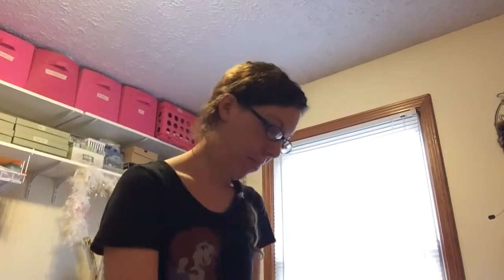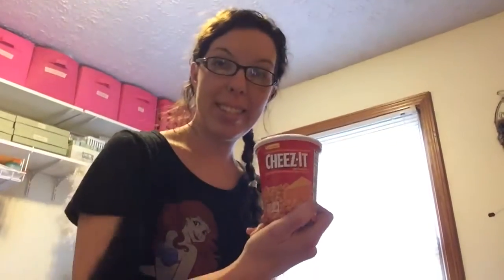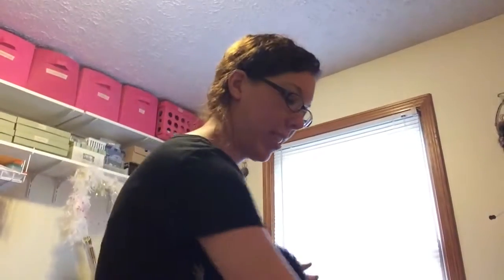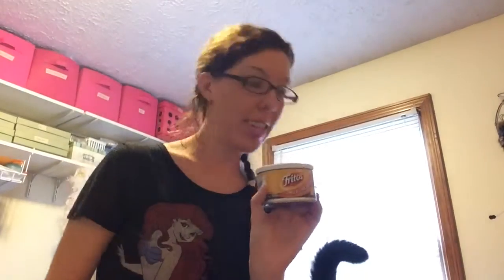Cheesy Movie Care Package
Where I made a care package for my friends wedding full of cheesy goodness.

With a guest appearance of my cat's tail before I kicked him out of the room.